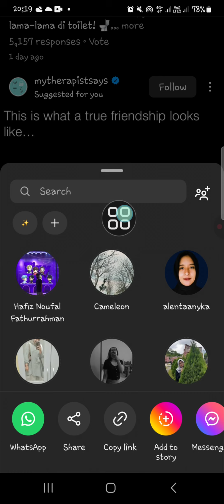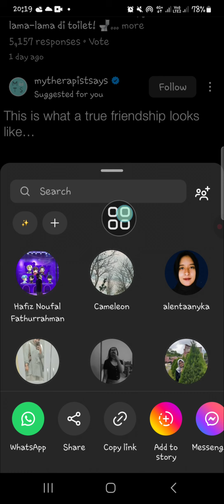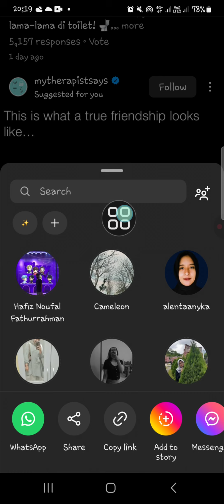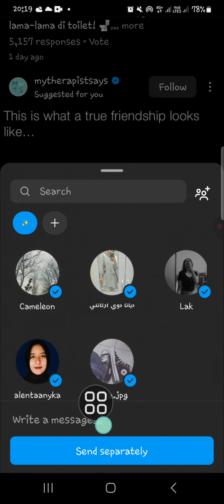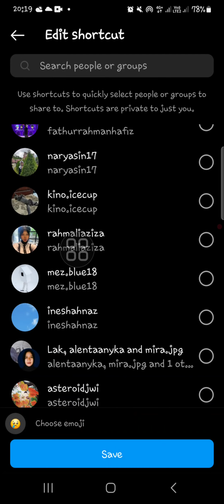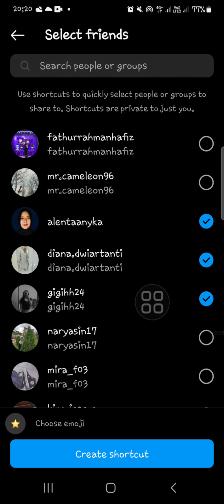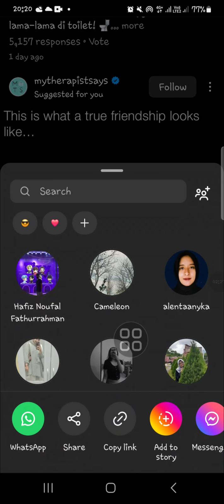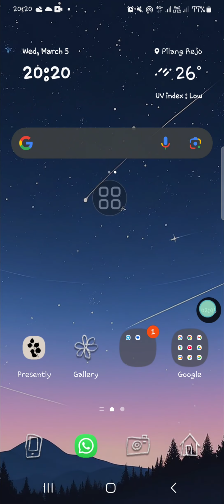How to Make Reels Shortcut to Quickly Share Reels to Your Friends on Instagram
Want to share your favorite Instagram Reels with friends even faster? In this tutorial, I’ll show you how to create a Reels shortcut so you can quickly send Reels to your besties with just a tap! 🎥⚡ This trick will save you time and make sharing your favorite content effortless.

🔹 What You'll Learn:
✅ How to create a shortcut for sharing Reels
✅ Quick methods to send Reels to your close friends
✅ Pro tips for faster Instagram sharing